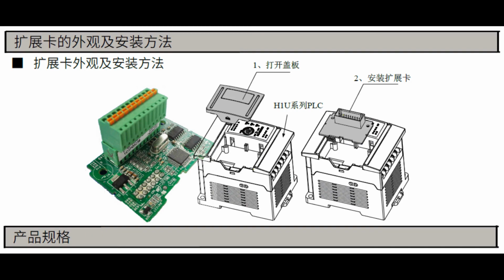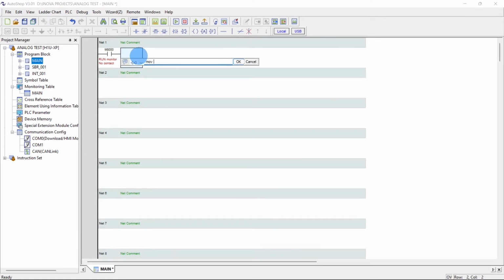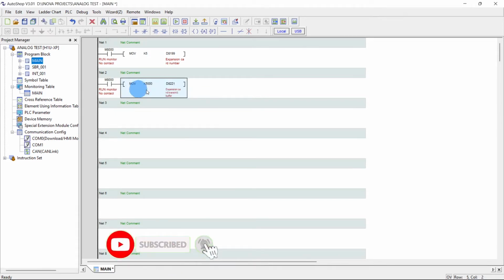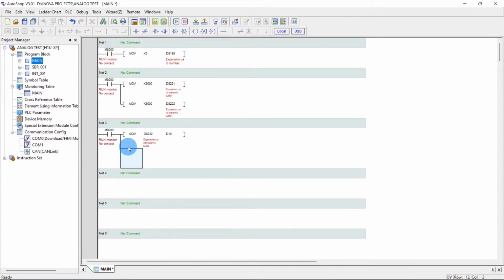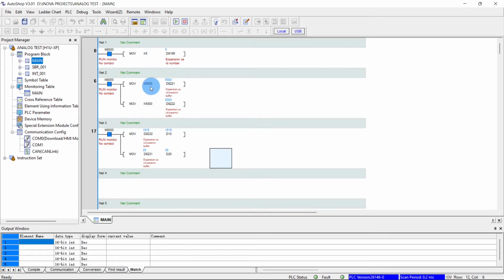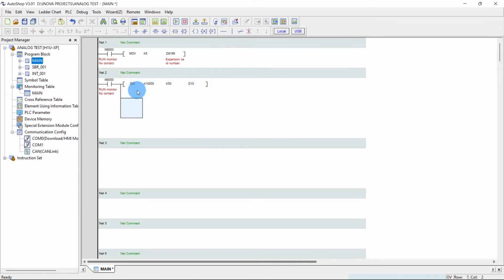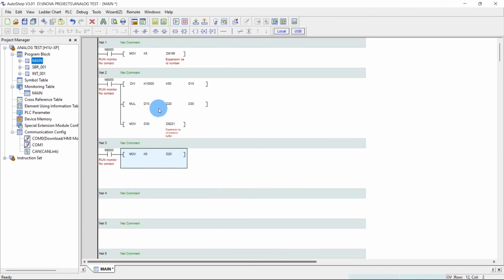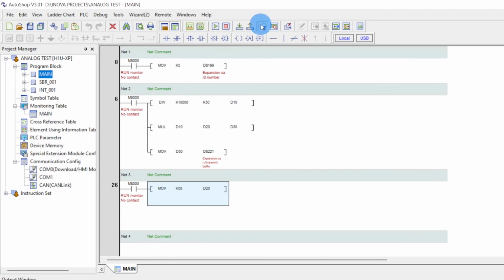Inovance PLC | Ep.6 | Analog Module | Input/Output | Autoshop Software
This Video Is About: How to make off delay timer using on delay timer.